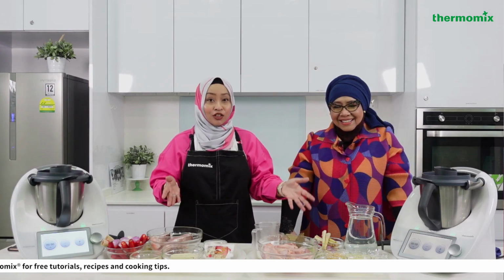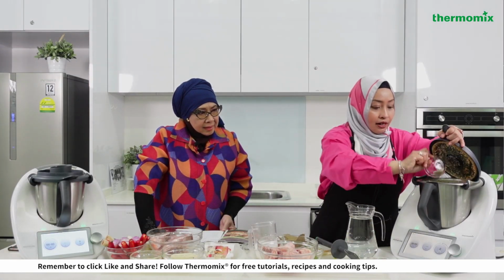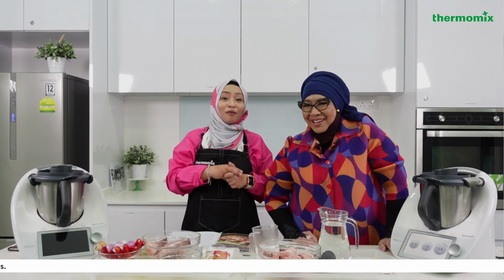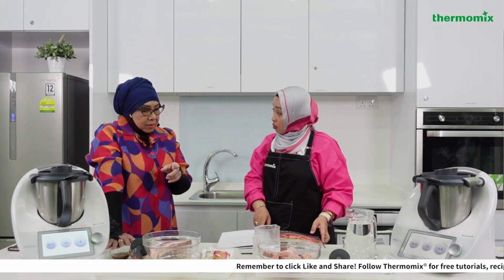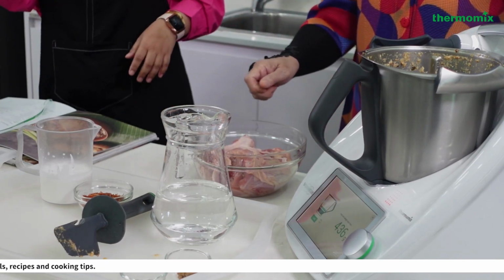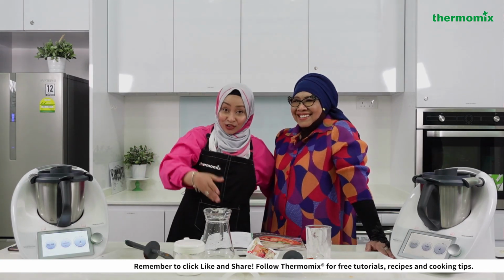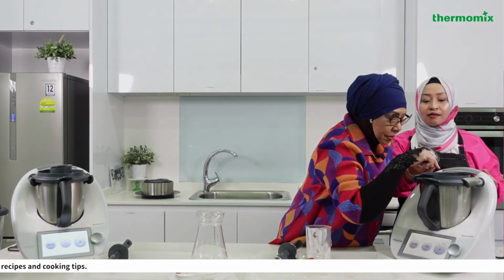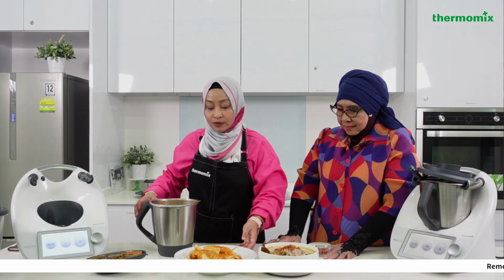Enak eh, Nak 4-hands Cooking Show by Shikin Rahmat & Rahimah Rahim (Thermomix® Singapore)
Watch Enak eh, Nak cookbook contributor, Shikin Rahmat and legendary singer, Rahimah Rahim whip up 2 dishes from the cookbook that's perfect for the upcoming festive season! 😊💚

The 2 dishes showcased are:
1️⃣🐟🍲 Tumis Boyan (Baewanese Fish Stew)
2️⃣🍗🍛 Opor Ayam (Indonesian Chicken Curry)

About Rahimah Rahim
Singapore’s legendary singing sensation
with an award-winning singing career winning multiple singing competitions in Japan, as well as, Taiwan Golden Bell Award, and Asean Song Festival
On November 24 2021, she was conferred the Cultural Medallion--Singapore's highest cultural honour--by the National Arts Council, Singapore

About Shikin Rahmat
Shikin is the cookbook contributor of the new soon-to-be-launched cookbook on traditional Malay food - Enak eh, Nak.